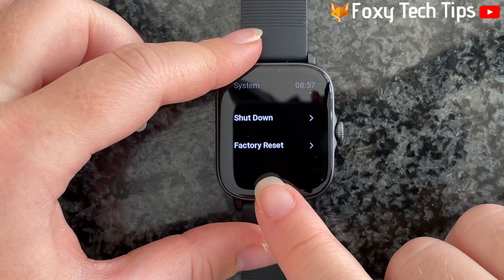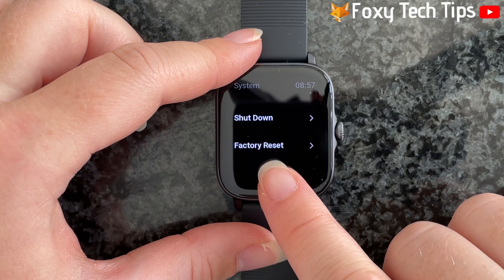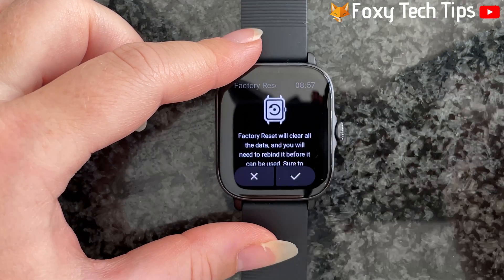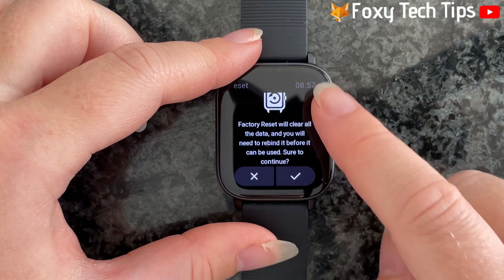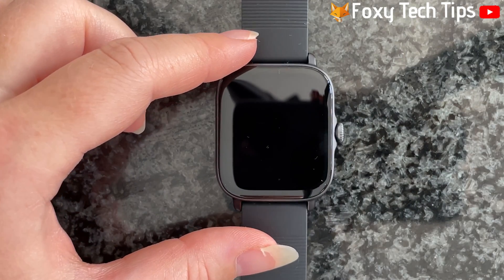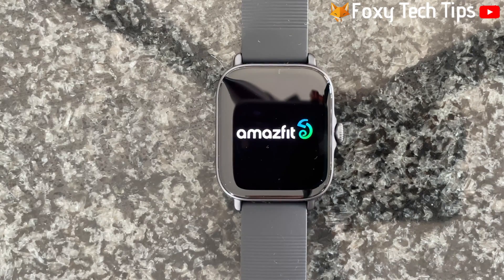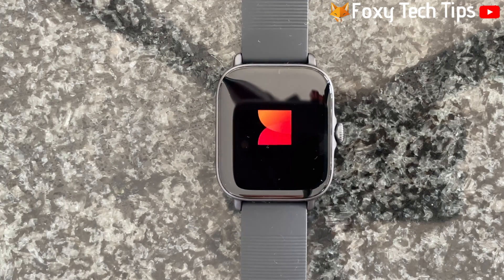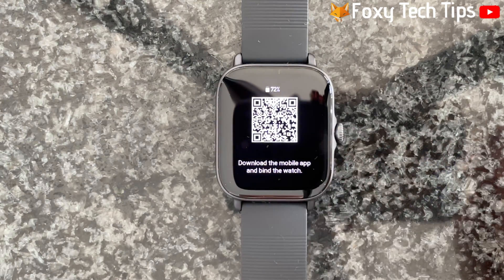How To Factory Reset Amazfit Watches (Wipe Amazfit )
Easy to follow tutorial on completely wiping / resetting your Amazfit watch to revert it back to factory settings. Doing this will delete all your data, apps, settings and everything else, you will need to set it up again as if it was new. Learn how to reset Amazfit watches now!

Steps:

- Note that resetting your watch will clear all of the data, media and settings on it.

- Tap the crown to open the app list.

- Find and open the settings app from the list.

- Scroll down settings and select ‘system’.

- Select ‘factory reset’ from the system settings.

- Tap the tick if you are sure you want to continue.

- The watch will turn off.

- When it turns on again you will have to set it up as if it was new and pair it with your phone.